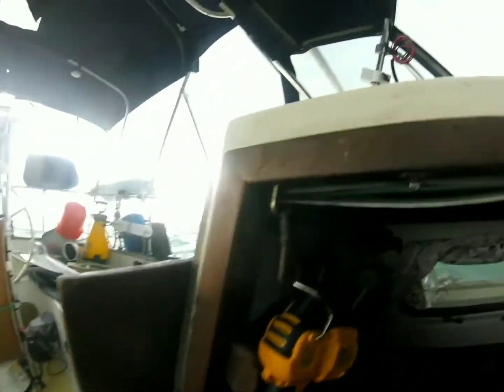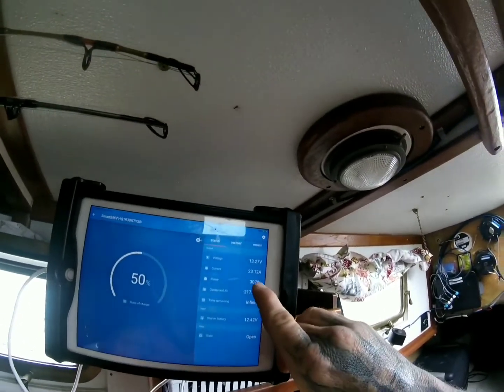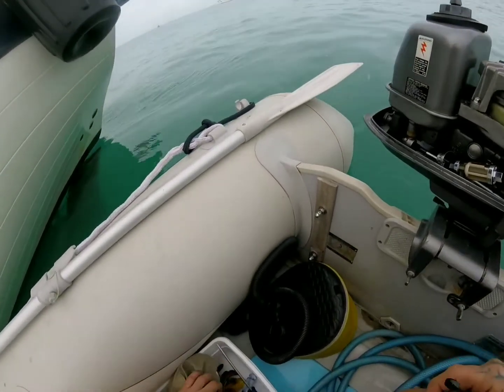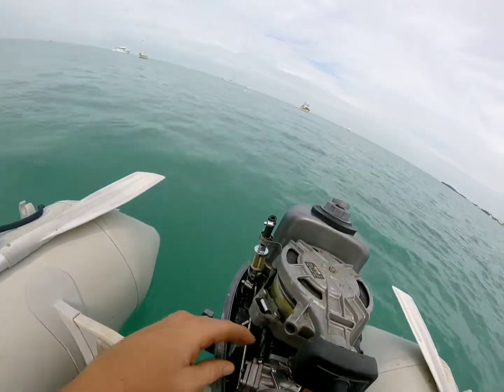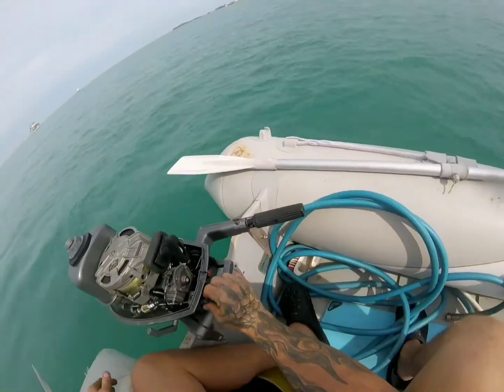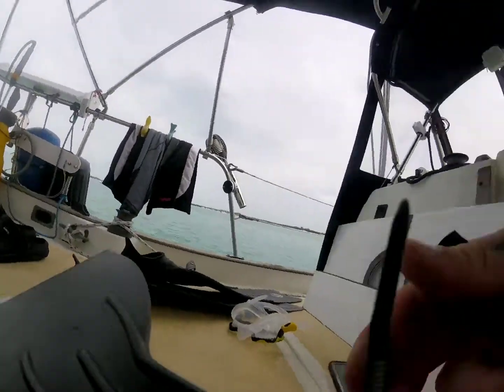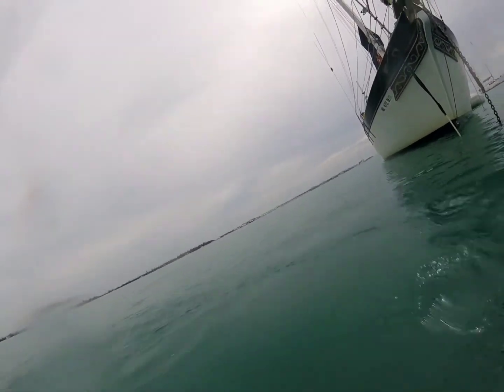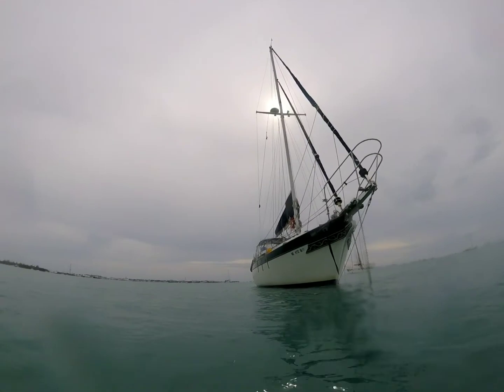fixed the dinghy,bottom cleaning, and found a sunken boat under my boat